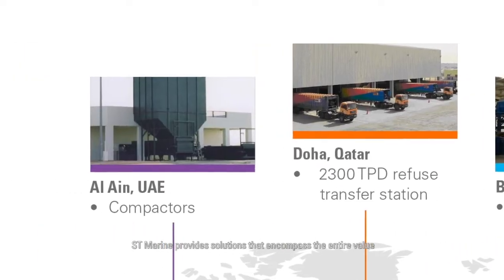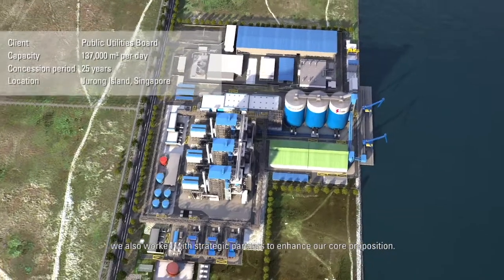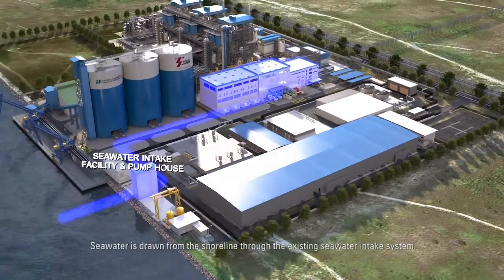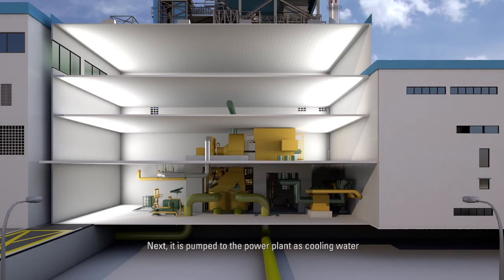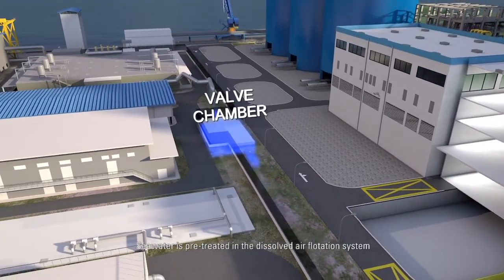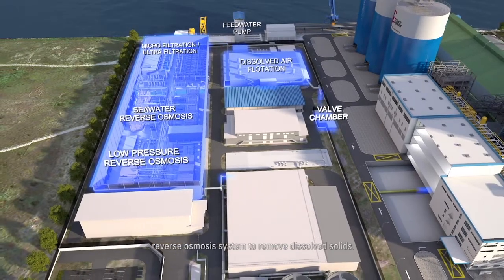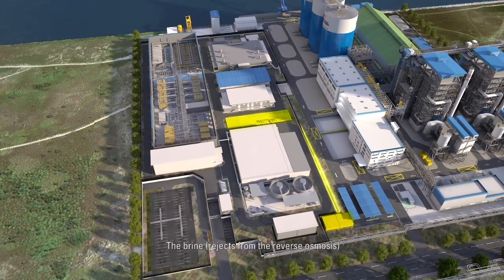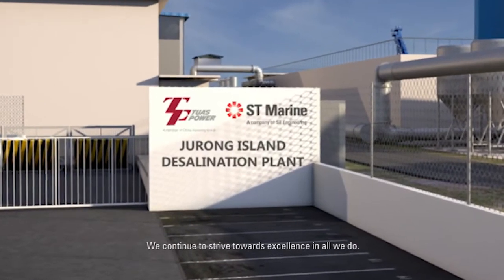A deeper look into desalination at Jurong Island Desalination Plant (JIDP)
JIDP is not an average desalination plant. Understand the innovative engineering behind the desalination process at a plant co-located with existing facilities and structures.